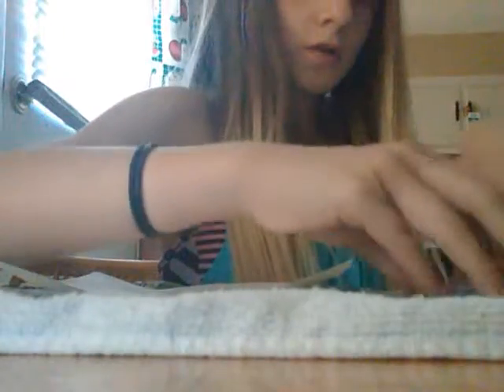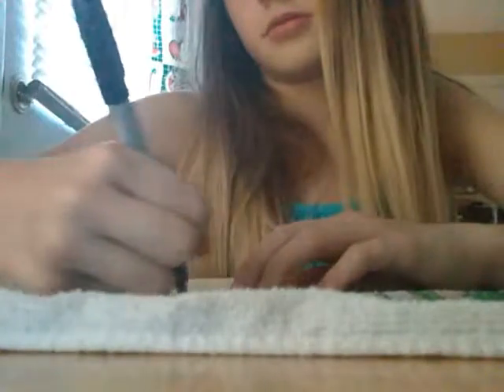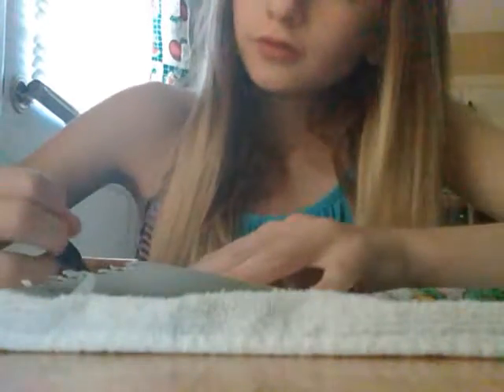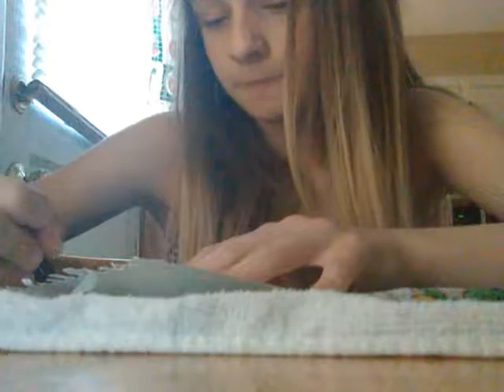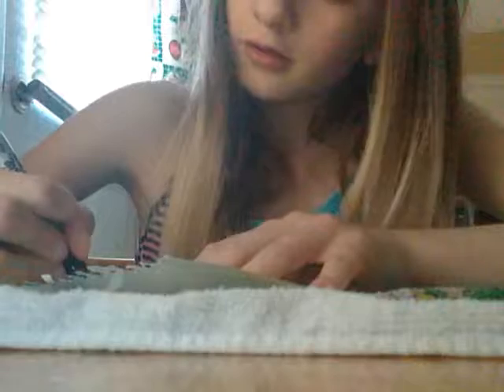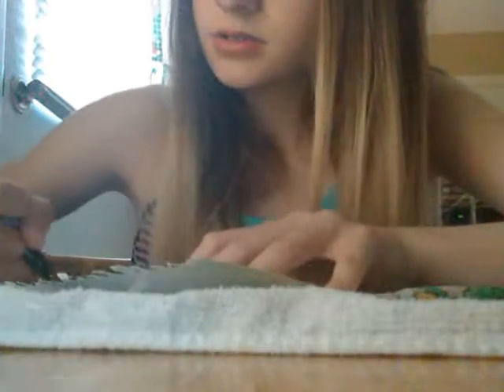Diy cot you